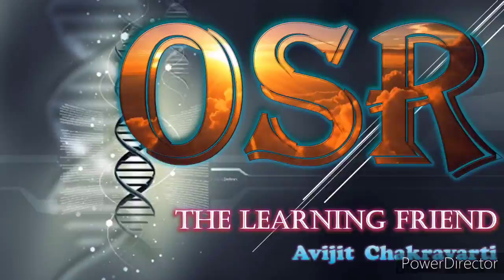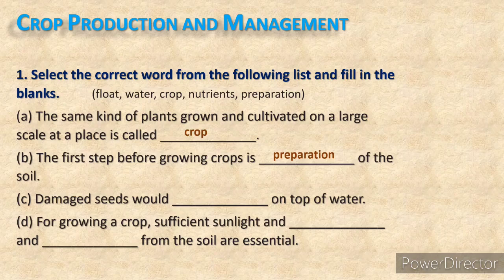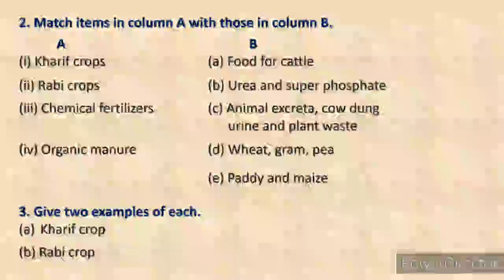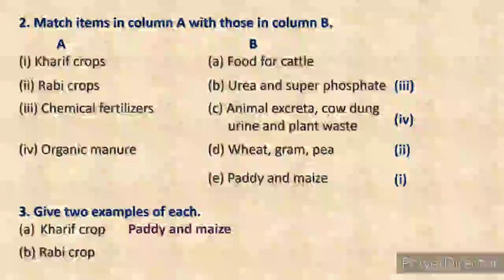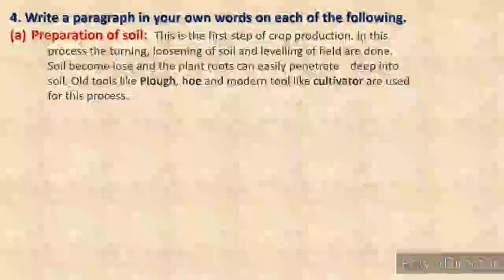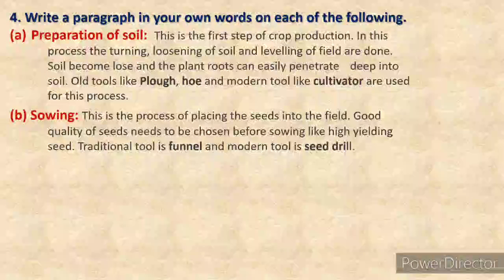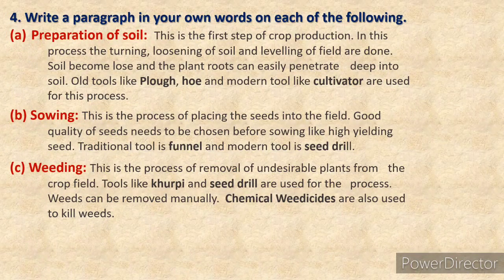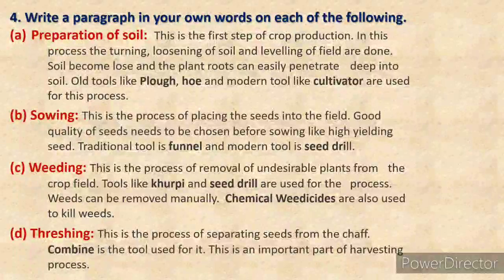Crop production and management | class 8 | science | Question and answer Part 1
class 8 science chapter 1 🌾question and answer. the detailed question answer explained. ✅you can make notes and learn how to write answers properly.